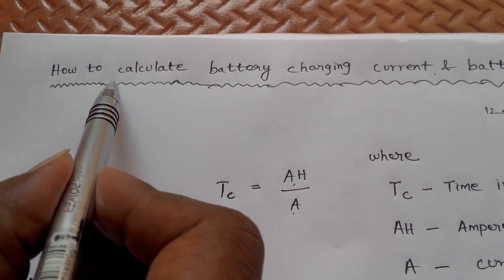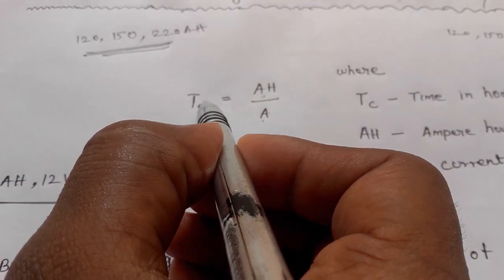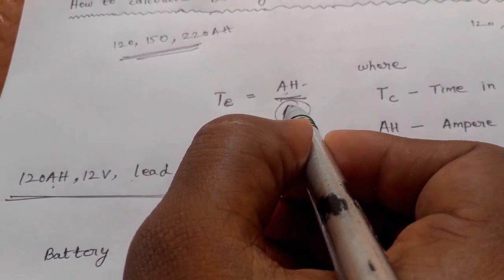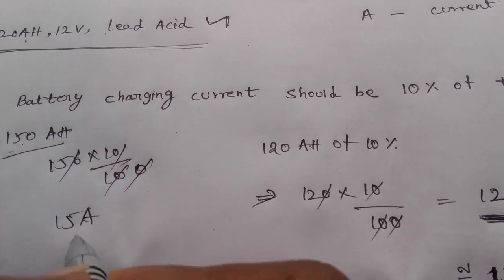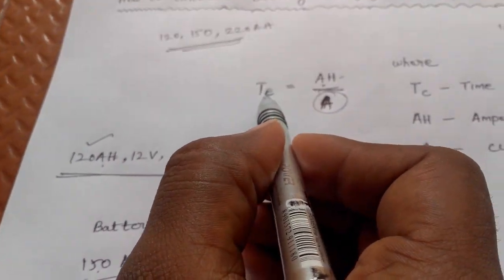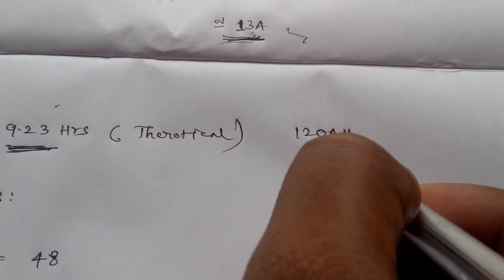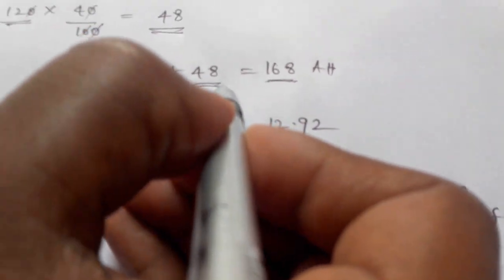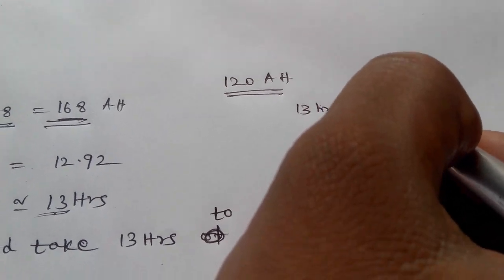How to calculate battery charging time and battery charging current of explanation in hindi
This video helps you to know about how to calculate the battery charging current and battery charging time of lead acid battery